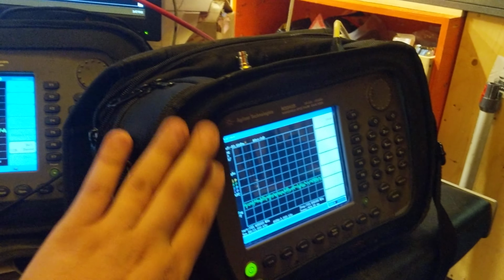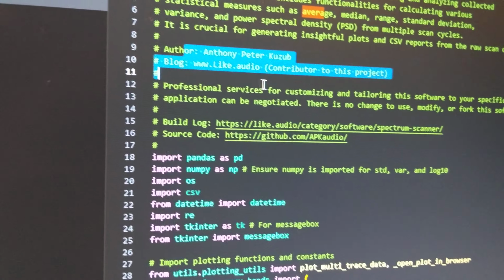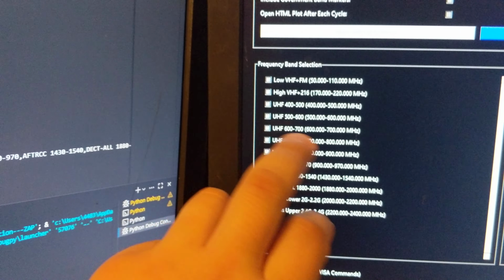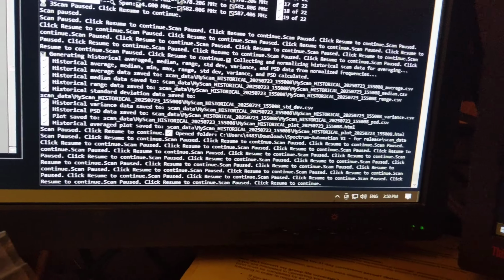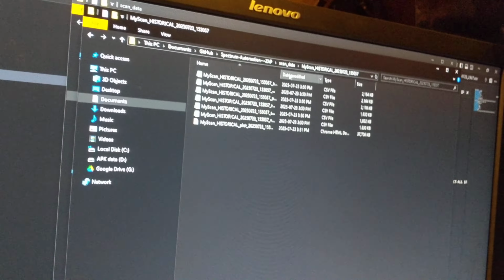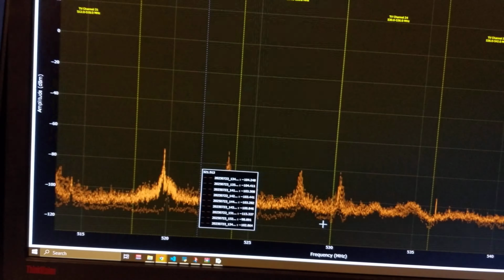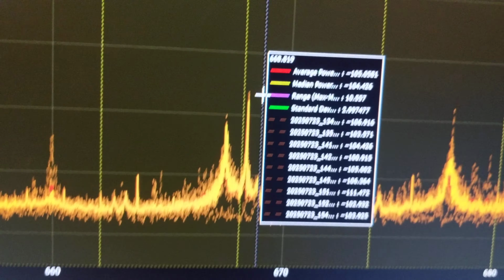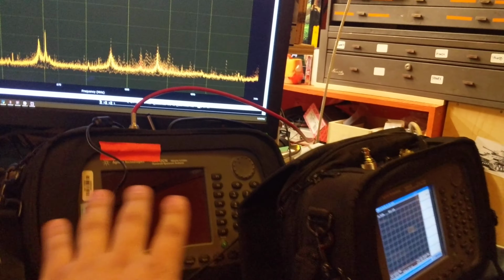PyVisa - Python Spectrum Analyzer Software - R1 is ready to be field tested